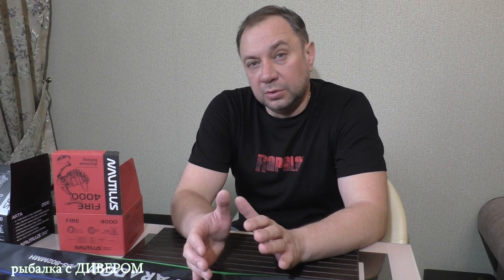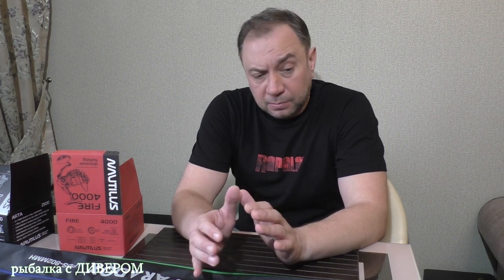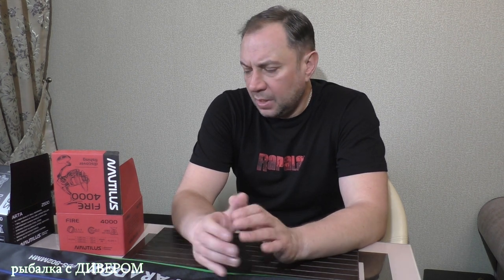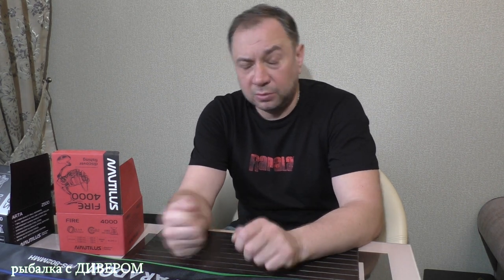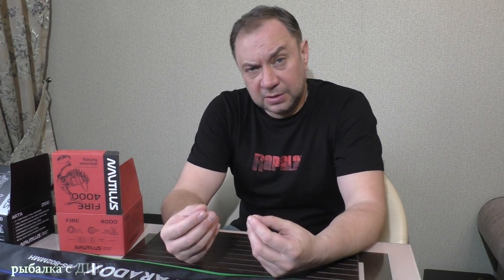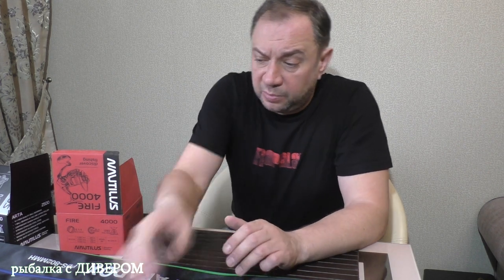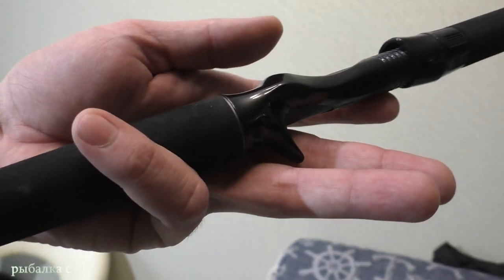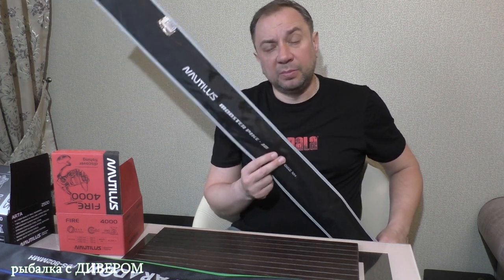Посылка от NAUTILUS - бюджетные спиннинги и катушки. Стоит ли их брать?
Бюджетные спиннинги и катушки для джига, лайта и твичинга.
Спиннинг для троллинга в один спиннинг.
- Спиннинг (троллинг или ДЖЕРКИ) Nautilus Monster Pike-JB MTRPC-662XH Casting 202см 100-150